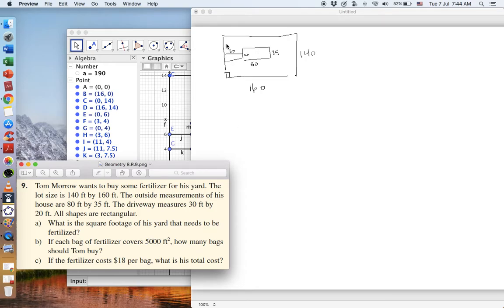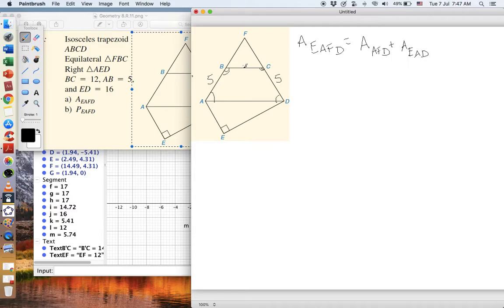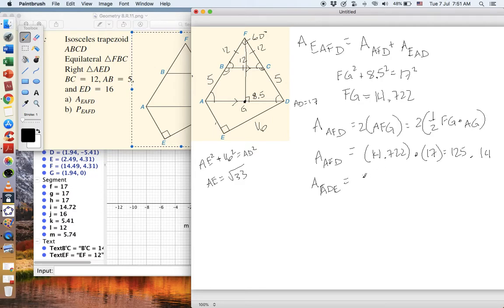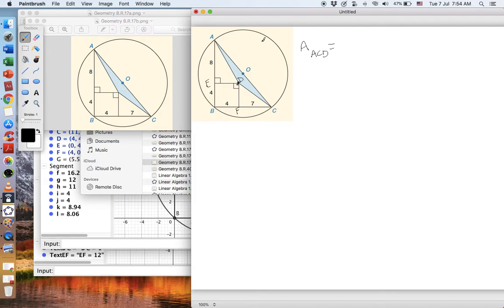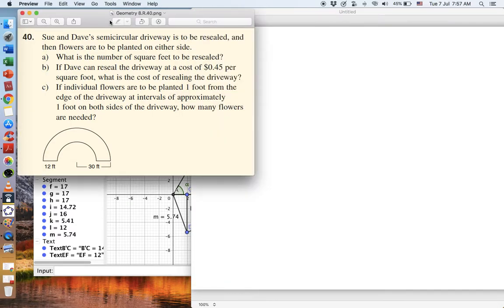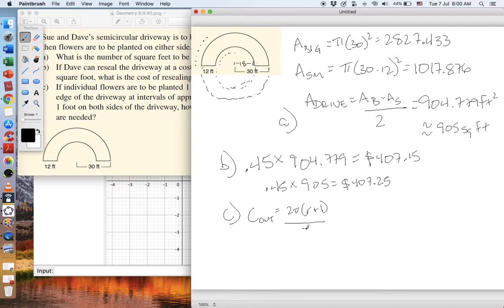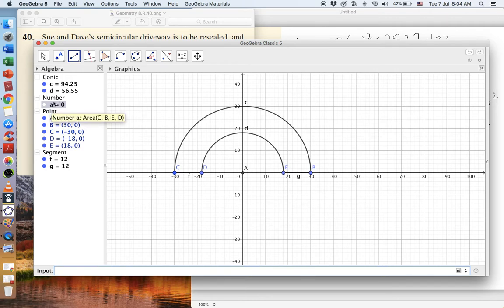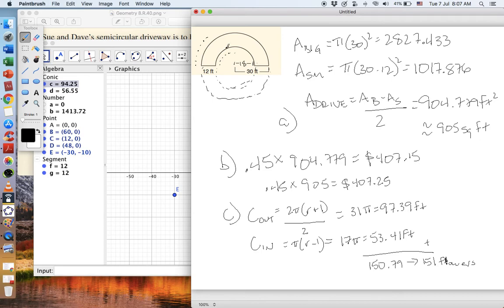Geometry: Technology vs Old Fashioned Techniques for Areas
Finding areas of triangles, semicircles, trapezoids, squares, rectangles, shapes given angles and segment measures; technology proves slower than old-fashioned techniques